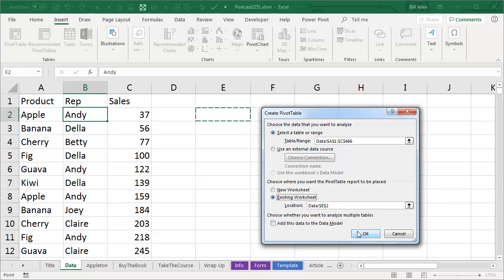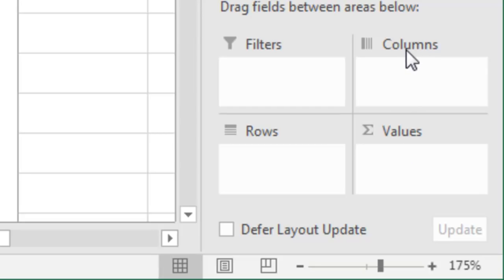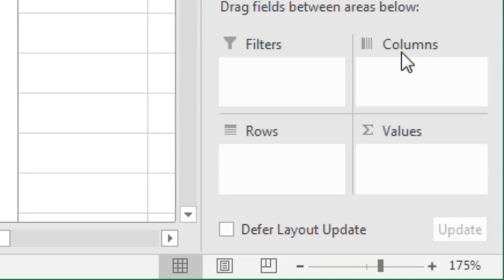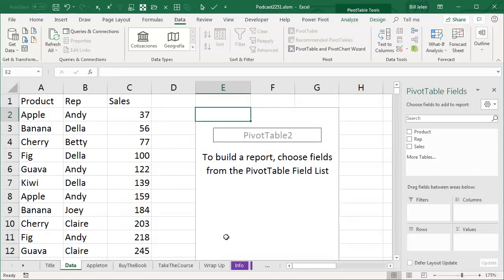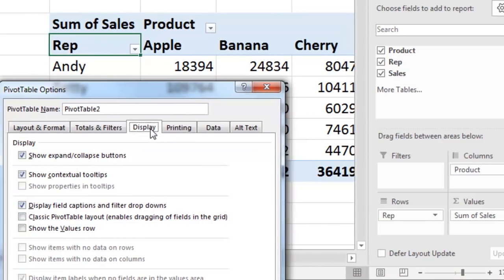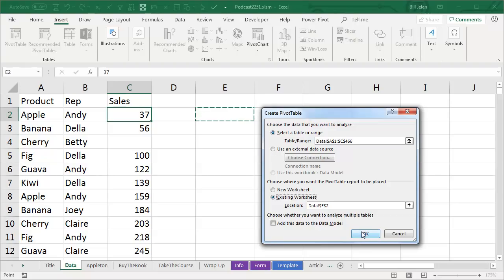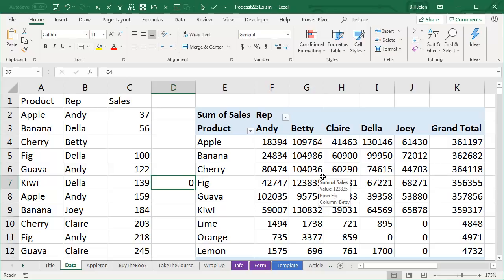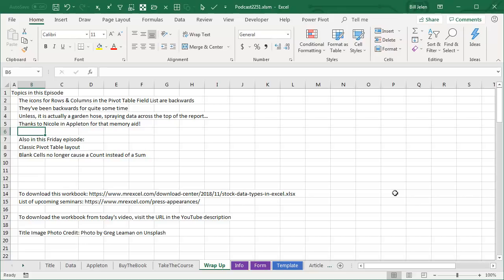Excel Pivot Table Icons - Are They Reversed? - Episode 2251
Microsoft Excel Tutorial: How to remember the pivot table row and column icons.

The icons for Rows & Columns in the Pivot Table Field List are backwards. They've been backwards for quite some time. Unless, it is actually a garden hose, spraying data across the top of the report… Thanks to Nicole in Appleton for that memory aid!

Also in this Friday episode: Classic Pivot Table layout, Blank Cells no longer cause a Count instead of a Sum.

Welcome to episode 2251 of the MrExcel podcast, where we dive into the world of Excel pivot tables and uncover a surprising mistake that has been overlooked for years. If you're new to pivot tables, you may find the pivot table field list to be intimidating. But fear not, because in this episode, I'll show you a simple trick to make it less daunting.

During my travels for seminars, I often come across this common mistake in pivot tables. It's something that has been bugging me for a long time and I finally decided to write a letter to the Excel team about it. To my surprise, I received a response from a team member who had just returned from sabbatical and agreed that the icons for rows and columns in the pivot table field list were indeed reversed. But little did I know, there was a different perspective on this mistake that I discovered during one of my seminars in Appleton, Wisconsin.

As it turns out, the reversed icons may not be a mistake after all. One of the attendees at my seminar pointed out that the icons actually represent a garden hose spraying data across the top or down the right-hand side of the report. While this may seem like a crazy explanation, it's always interesting to see different interpretations of things. But for those of us who have been using pivot tables for a long time, the reversed icons have been a source of frustration. And I'm happy to announce that the Excel team has finally fixed this issue.

But that's not all, in this episode, I also discuss another issue that has been fixed by the Excel team. It's the problem of blank cells in the revenue or sales column causing a count instead of a sum in the pivot table. This has been a long-standing issue and it's great to see that the Excel team is continuously working on improving the software. So, if you want to learn more about pivot tables and other Excel tips and tricks, be sure to check out my book "Power Excel with MrExcel". And don't forget to download the workbook from today's video by visiting the link in the YouTube description.

Table of Contents:
(00:00) Introduction to Pivot Table Icons
(00:27) The incorrect icons for columns and rows
(01:03) The story behind the incorrect icons
(02:09) The correct icons for columns and rows
(03:44) The issue with blank cells in pivot tables
(04:49) The issue being fixed
(05:16) Wrapping up and additional tips
(05:53) Clicking Like really helps the algorithm

This video answers these common search terms:
Appleton, Wisconsin
Episode 2251
Excel columns and rows
Excel pivot table bugs
Excel pivot table icons
Excel Sigma values
Learn Excel
Pivot table field list
Pivot Table Icons
Power Excel with MrExcel book